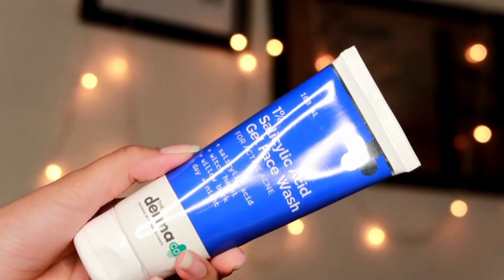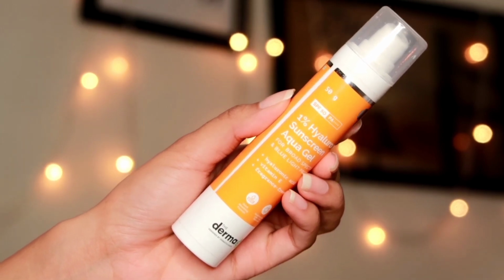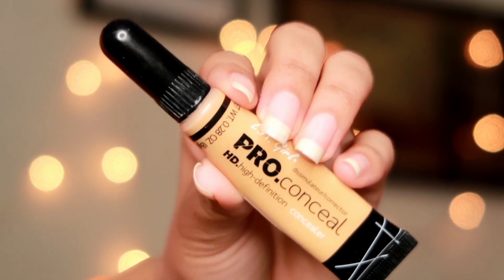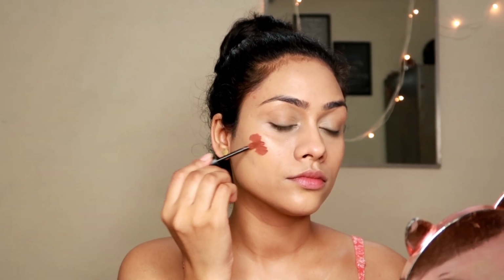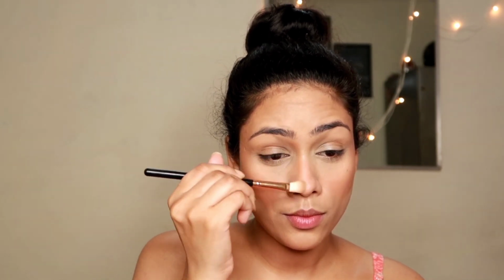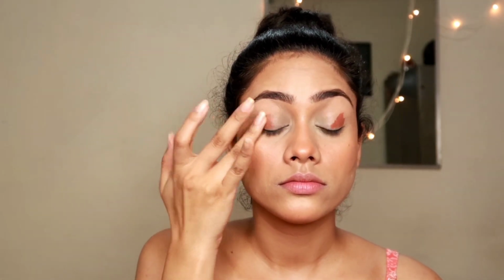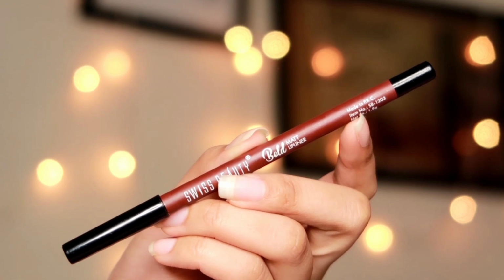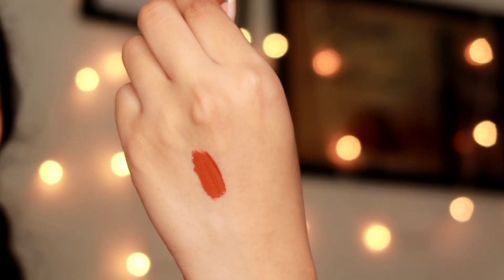Natural Dewy Makeup For Dry Skin|Base Routine for winters| Drugstore Products| Aditi Jatawat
Hey guys!
In today's video i will be creative a super dewy and glowy makeup look for dry skin using very affordable products. You can wear a nude lipstick or a Red lipstick with this look .
Hope you guys like this look and enjoyed watching this.

Product Used

pilgrim 2% hyaluronic acid serum
Nykaa:

ponds light moisturizer
Nykaa:

The Dermaco 1% hyaluronic acid gel sunscreen
Nykaa:

Nykaa Skin genuine sculpting and hydrating foundation warm sand

Maybelline New York FITME loose finishing powder light medium

wet and wild eyebrow pencil Brunettes Do It Better

Nicka k autumn spice palette
Nykaa:

My glam lipstick.

See you See